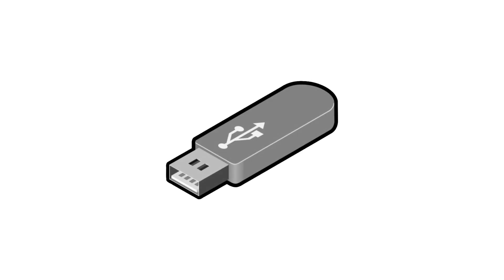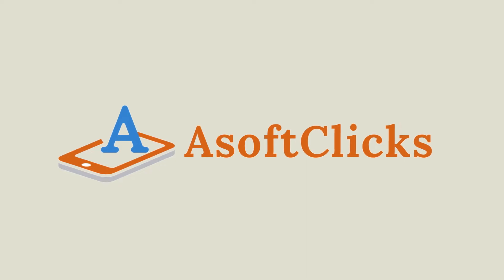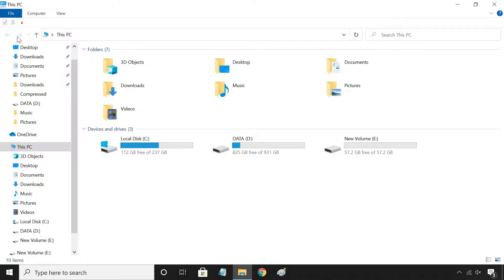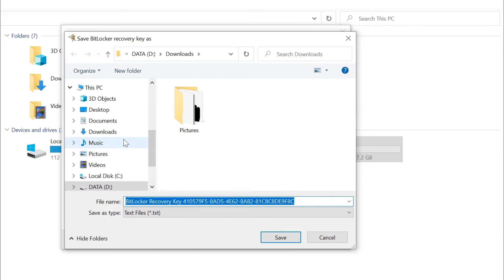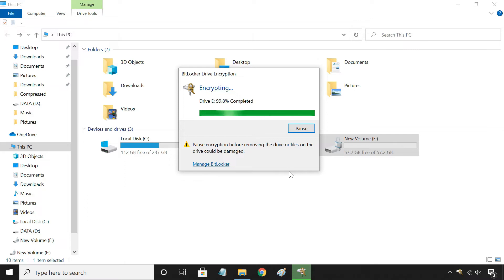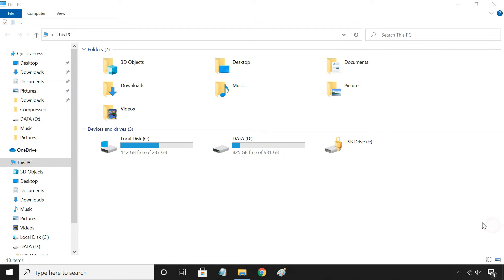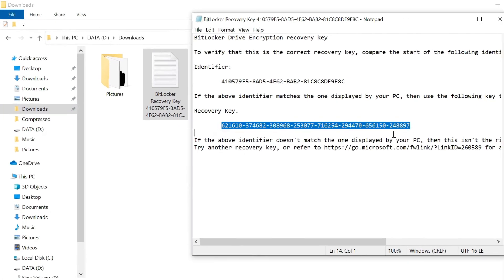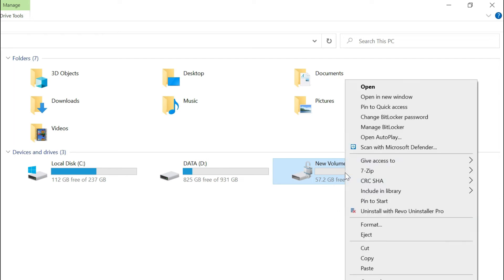How to Set a Password in Pendrive (without any Software)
Want to know how to set a password to lock your Pendrive? This video shows how you can password-protect and encrypt files and folders on a USB flash drive. We'll be using the in-built Bitlocker feature available on Windows 10/11 Pro and Enterprise. This is the easiest way to set password to pendrive without any software. 💡More tech tips on our second channel!